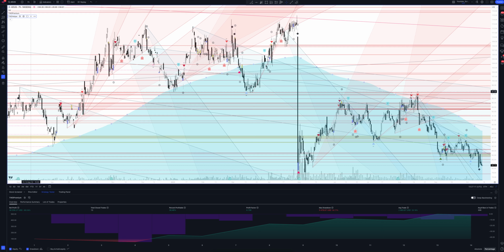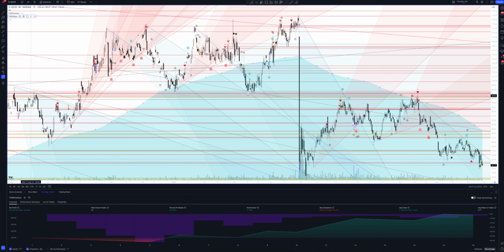ADDUS HOMECARE CORPORATION price forecast, (Addus HomeCare Corp) analysis today and 2024 | Addus Hom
In this video you will see a complete overview and professional analytics of Addus HomeCare Corp on all time intervals, and also learn how to buy or sell ADDUS HOMECARE CORPORATION today and next week. Considering that we are analyzing monthly timeframes for ADUS, this will help you make forecasts for any time interval. Whether you are a trader starting from scratch or an investment enthusiast, this video will definitely give you a complete understanding of the market situation.

If you are interested in the Addus HomeCare Corp price forecast for today and tomorrow, see the ADDUS HOMECARE CORPORATION analytics on the hourly interval.
If you are a trader and you are interested in the price forecast Addus HomeCare Corp for the day, look at the analytics ADDUS HOMECARE CORPORATION on the daily timeframe.
If you are an investor and you need a price forecast Addus HomeCare Corporation for a week, look at the analytics ADDUS HOMECARE CORPORATION on a weekly interval.
If you are a professional investor and you are interested in the Addus HomeCare Corporation price forecast for 2023, see the ADUS analysis on a monthly interval.

All analytics are done using the professional trading indicator The Waved™ Premium. In it you will find trading signals for ADDUS HOMECARE CORPORATION, VSA analysis Addus HomeCare Corporation, technical analysis ADUS, divergence signals for ADUS, review of trading patterns. And you will find out whether the price will goes up or down in the near future. Addus HomeCare Corp. engages in the provision of in-home personal care services. It operates through the following segments: Personal Care, Hospice, and Home Health. The Personal Care segment provides non-medical assistance with activities of daily living, primarily to persons who are at risk of hospitalization or institutionalization, such as the elderly, chronically ill or disabled. The Hospice segment includes physical, emotional, and spiritual care for people who are terminally ill as well as for their families. The Home Health segment offers services that are primarily medical in nature to individuals who may require assistance during an illness or after surgery, and include skilled nursing and physical, occupational and speech therapy. The company was founded on July 27, 2006 and is headquartered in Frisco, TX.